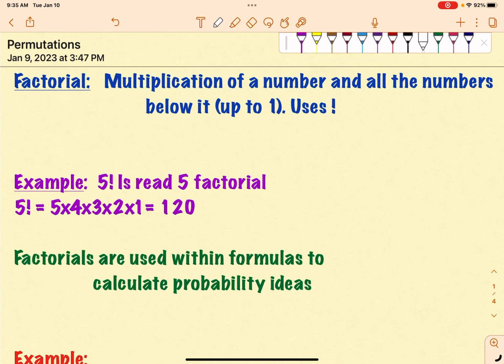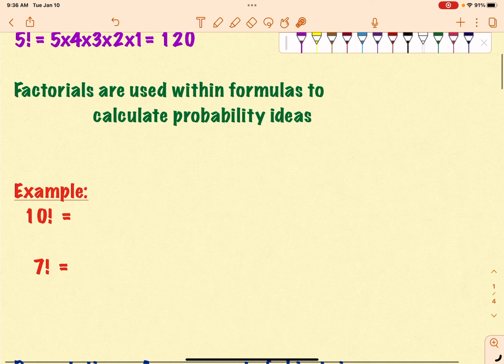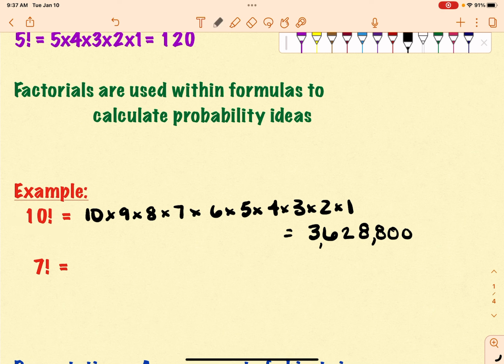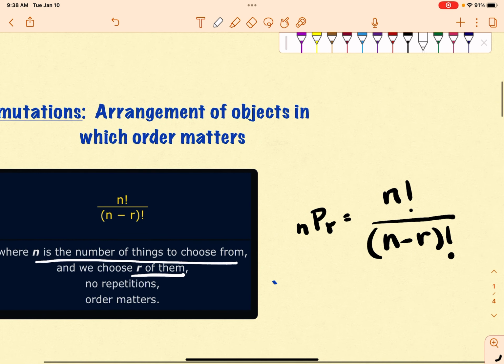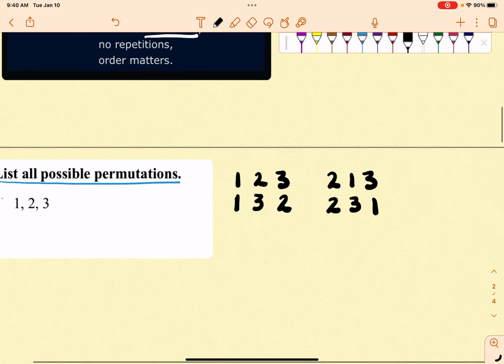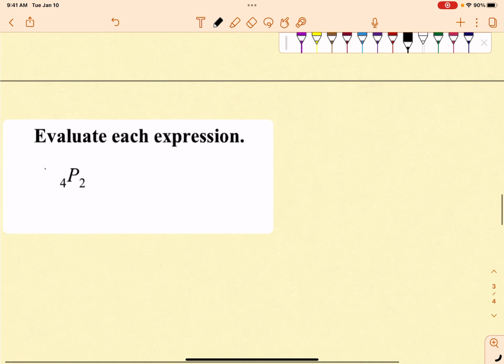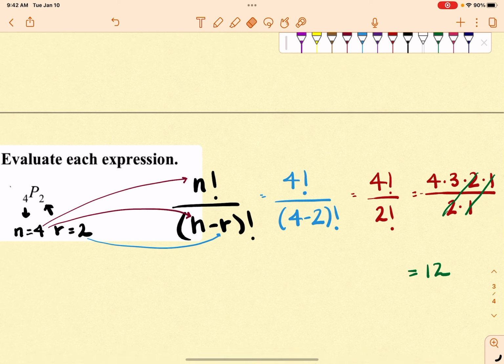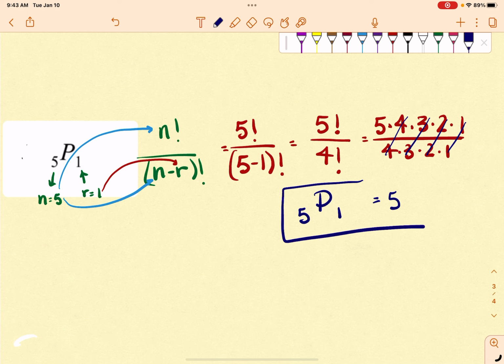Factorials and Permutations